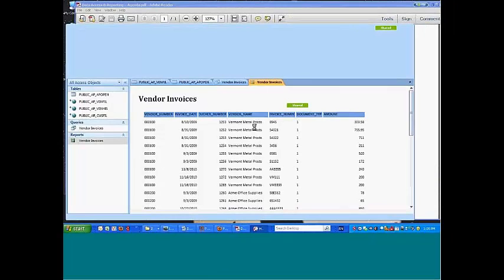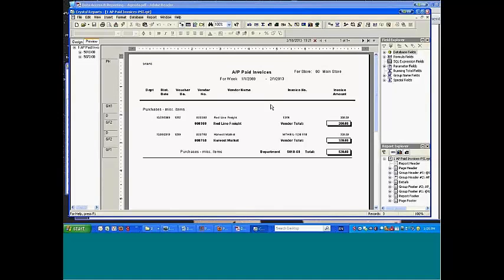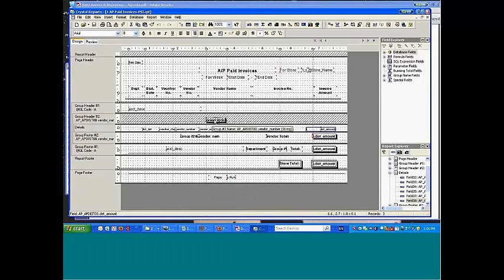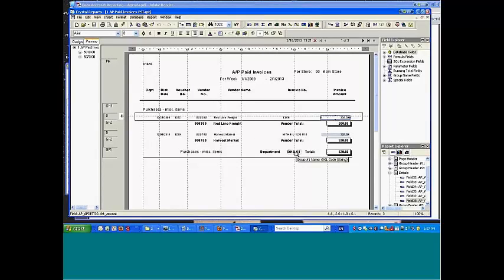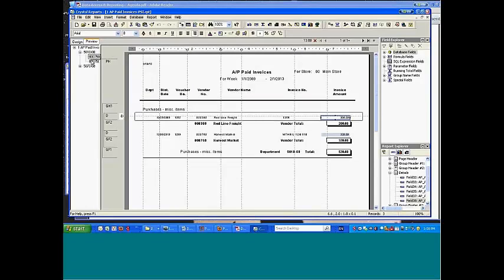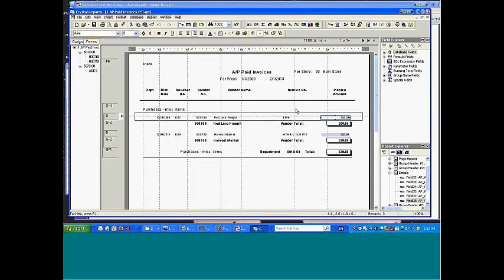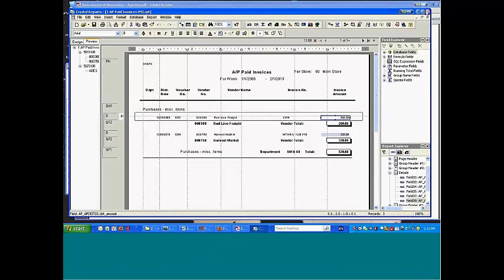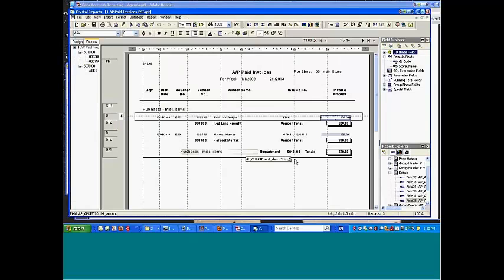ODBC Connections - Simple Crystal Reports Example - Accounts Payable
This is a smaller part of a live informational series we recorded. In this session, Peter provides a simple example of how Crystal Reports may be used to create useful reports against your Passport Business Solutions SQL database.